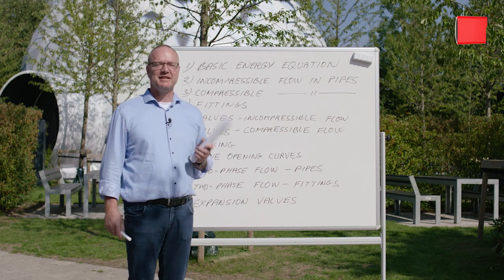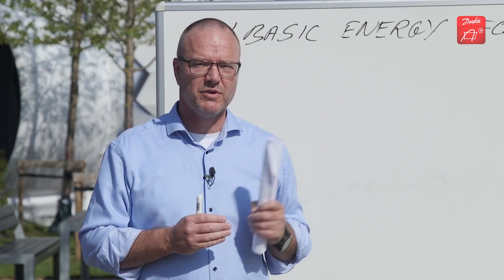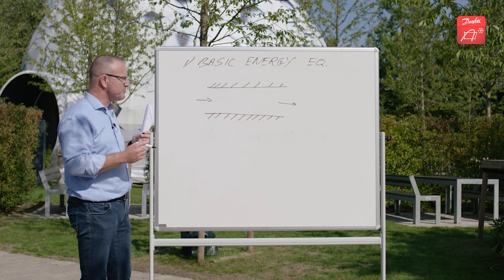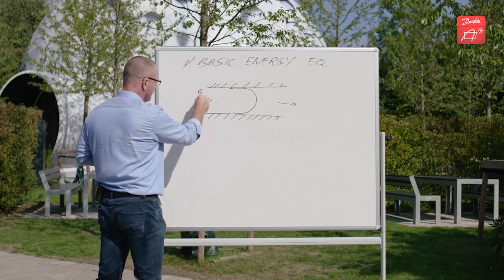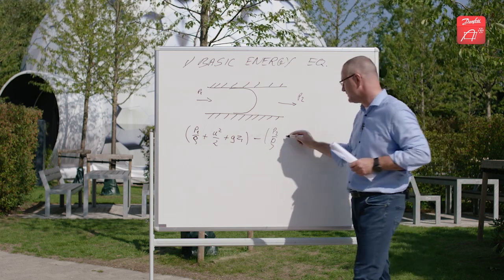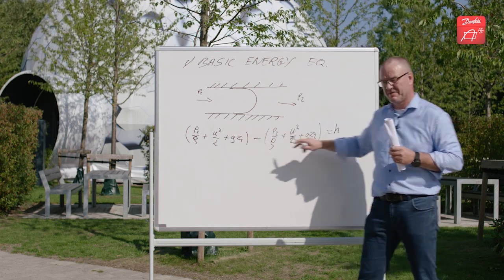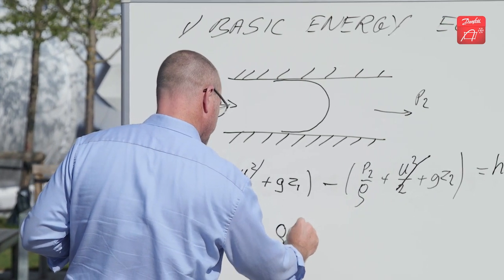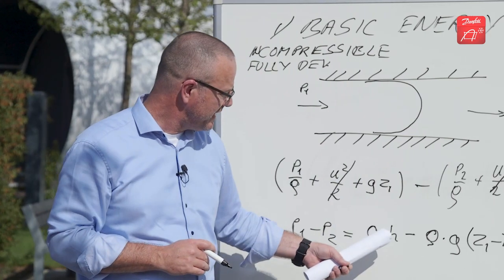Basic Energy Equation – Coolselector®2 Deep Dive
This is the first episode of our Coolselector®2 deep dive series. In this video, Danfoss’ Coolselector®2 expert, Morten, takes us through the basic energy equation that forms the basis of the calculations we do in Coolselector®2. Let Morten show you how Coolselector®2 takes care of the complex, so you can take care of the awesome.